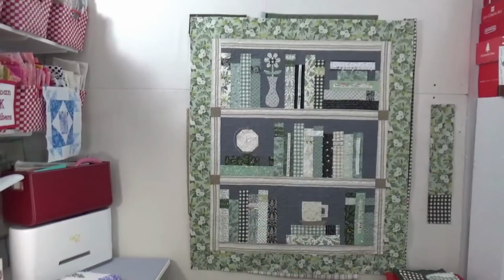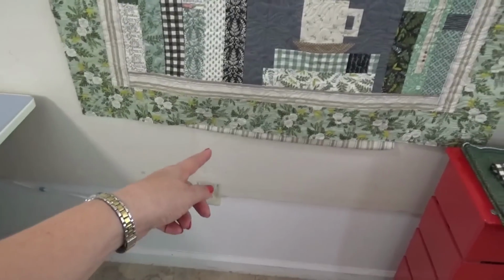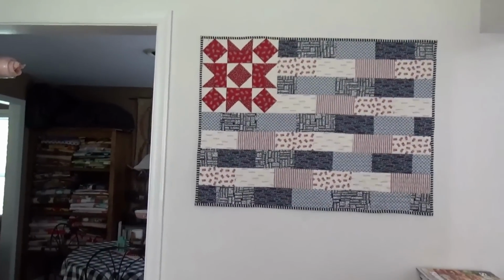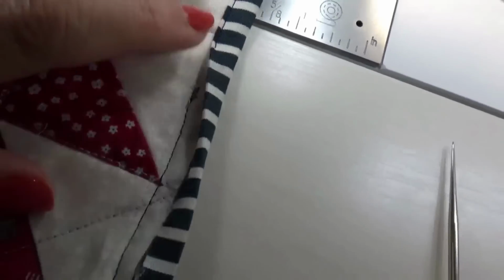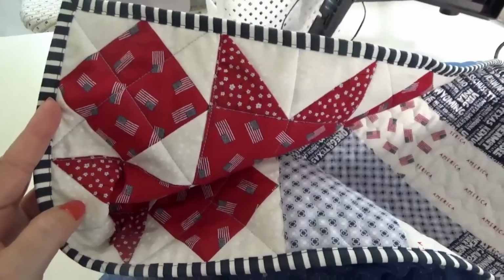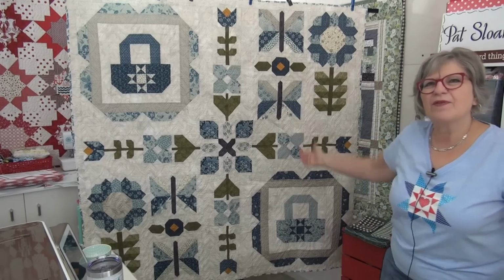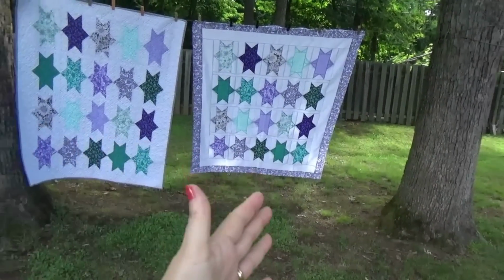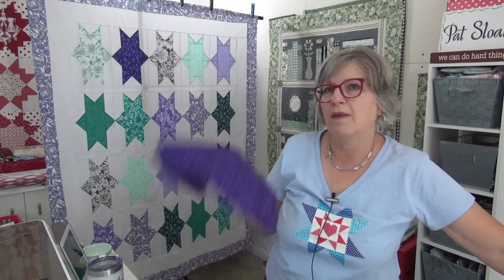Charity QAL Layout, Summer Starlet & Binding by machine!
::Community::
Quilts on the Walls
::Quilt behind me on back side of the table is Summer starlet